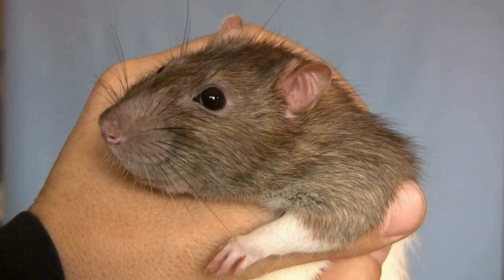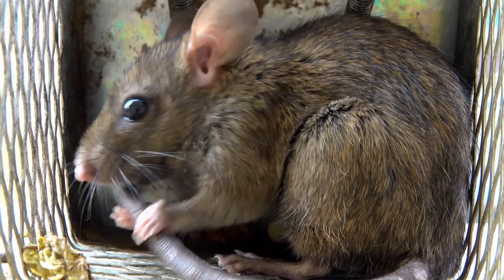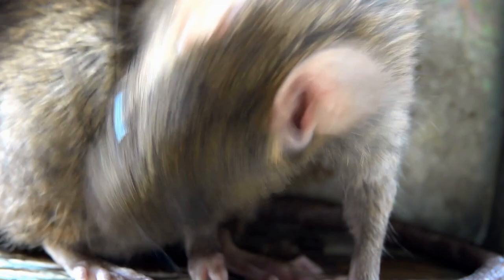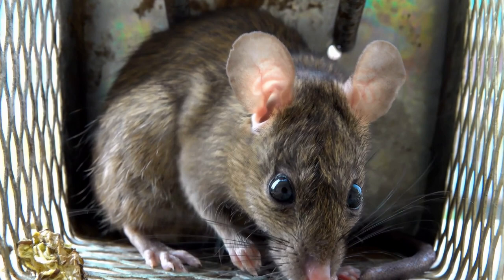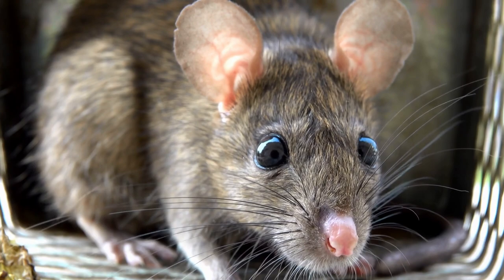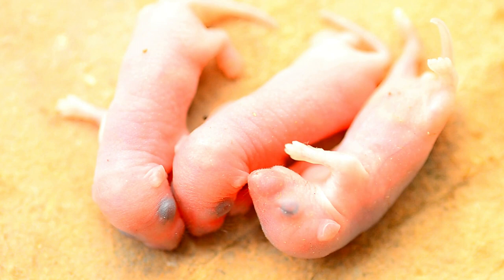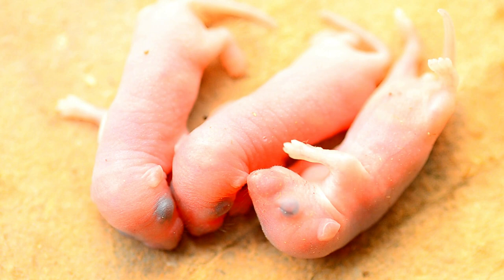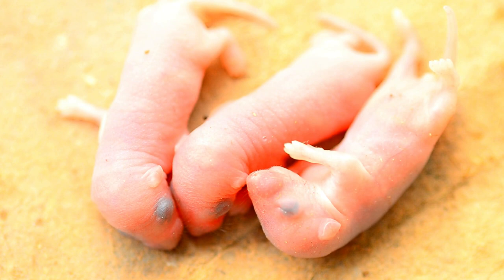An experiment on a pregnant rat | Cute baby rat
Some other  video links-
What is Typhoid disease? | How Typhoid is caused? | what is symptoms of typhoid in hindi?

Dear friends!

the intention of this channel is to provide, share knowledge and raise awareness about health with growing students and continuous learners.

Health information
Medi-care7
Human body
Rakesh Sarkar